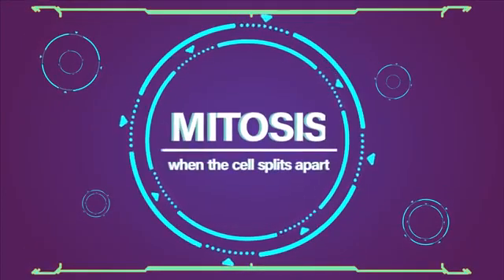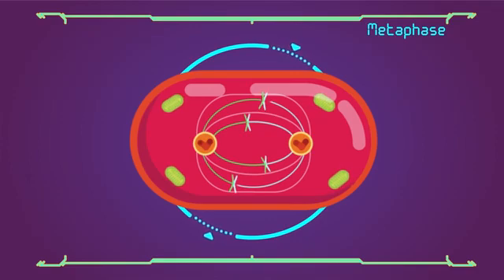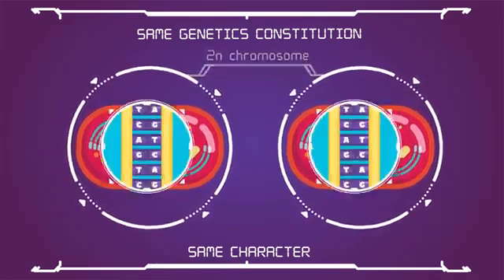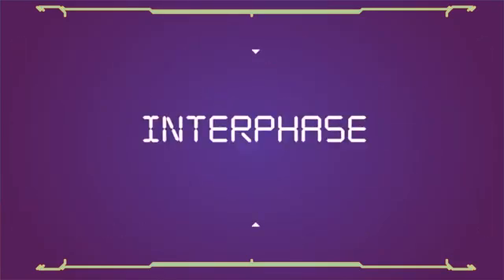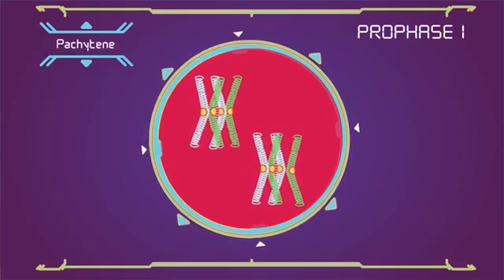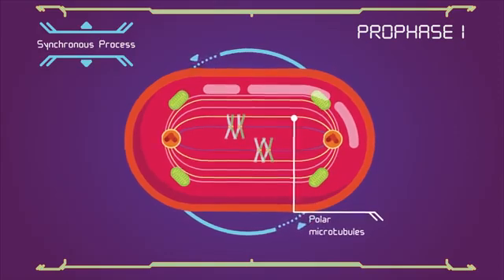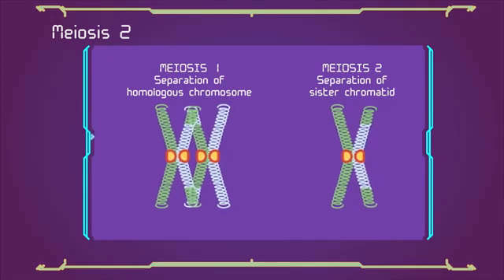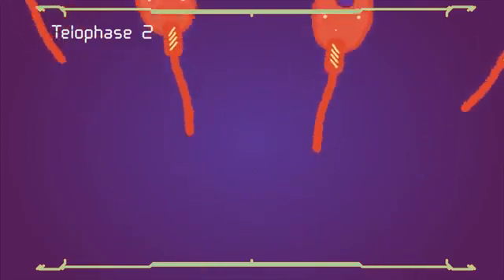February 6, 2021